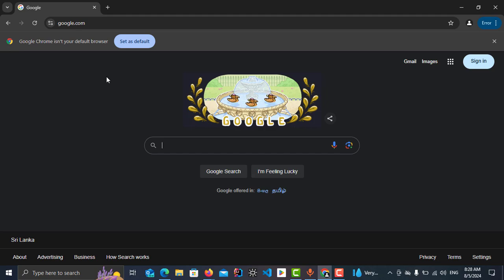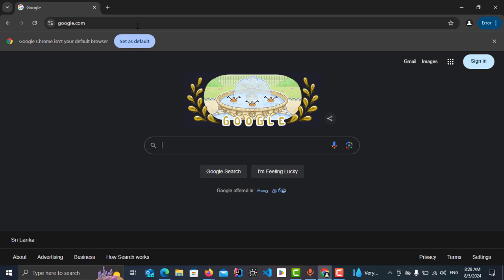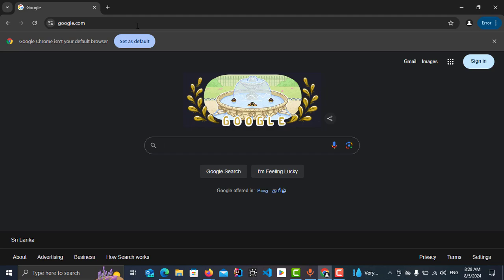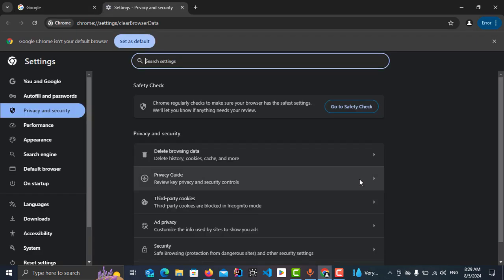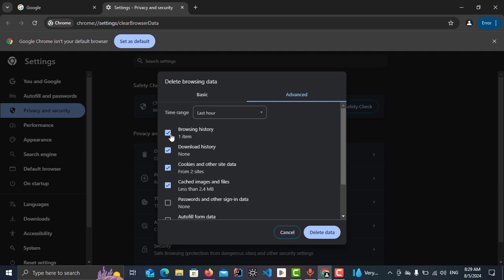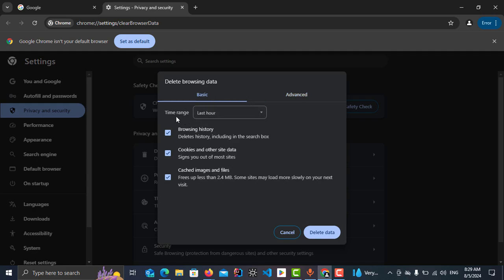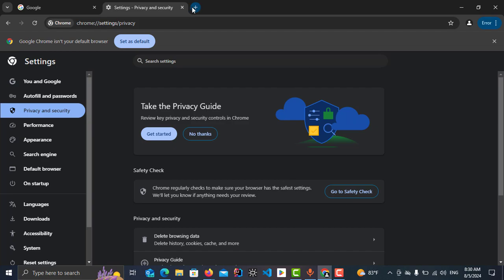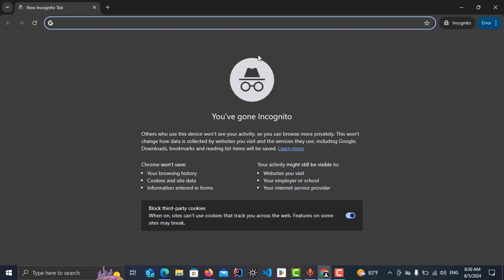How to Fix 403 Forbidden Error on Google Chrome | 2025 Full Guide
How to fix 403 forbidden error on Google Chrome, 403 forbidden error fix, google chrome forbidden 403 — step-by-step solutions to fix 403 forbidden error on Chrome and WordPress easily!

In this video, I’ll show you how to troubleshoot and fix the 403 forbidden error in Google Chrome, including fixes for Roblox and WordPress users. Whether you see “Access Denied” or “Server Error 403,” these tips will help you resolve the issue quickly on Windows 10 or any device.

What you’ll learn:

    How to fix 403 forbidden error on Google Chrome

    How to fix Roblox 403 forbidden error on Chrome

    How to resolve 403 forbidden error in WordPress

    Easy tips to fix “Access Denied” server errors

Get back to browsing and gaming without interruption!

Are you facing the 403 Forbidden Error on Google Chrome while using Windows 10? This error can be frustrating, but don't worry! In this video, we'll show you a brand-new method to fix the 403 Forbidden Error quickly and effectively.

🔍 What is the 403 Forbidden Error?
The 403 Forbidden Error occurs when a server refuses to allow access to a webpage. This can happen due to various reasons such as permissions issues, browser settings, or problems with the website itself.

💡 Tips:

    Make sure to follow each step carefully for the best results.
    If one solution doesn't work, try the next one on the list.
    Don’t forget to restart your browser after making changes.

Timestamps
00:50 - Refresh the Page
01:20 - Remove Unnecessary Characters
01:56 - Clear Cookies
02:50 - Incognito Mode